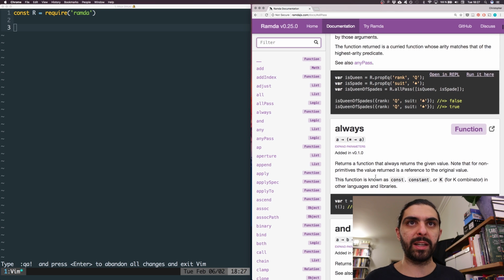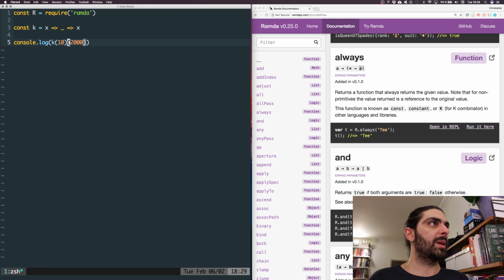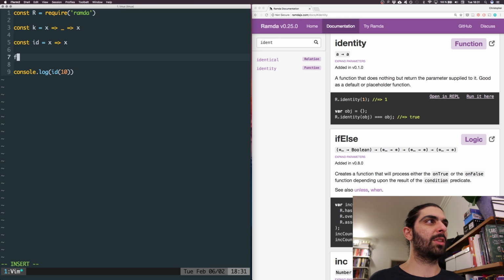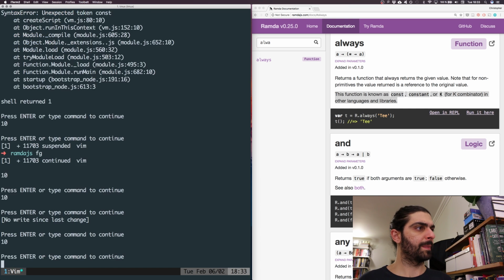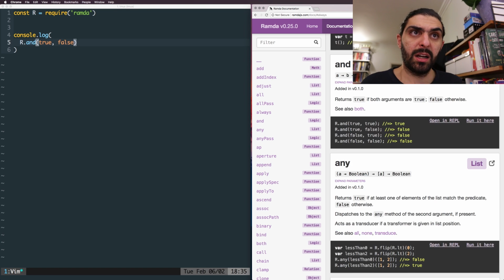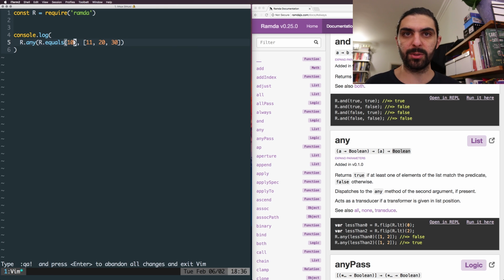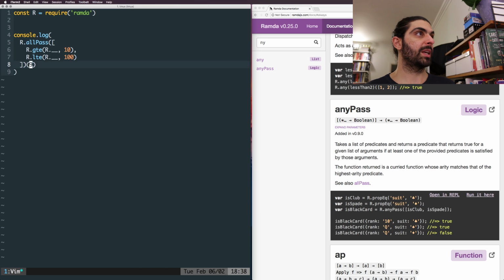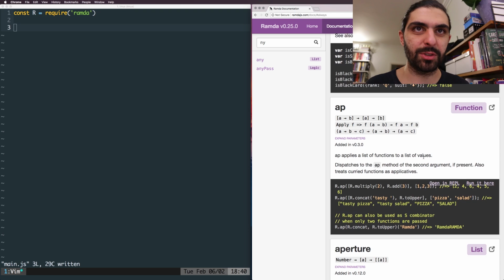Ramda JS Tutorial – Part 4 (always, and, any, anyPass)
Let's understand all the functions of the JavaScript library Ramda JS and learn a lot about functional programming as we go along.

👾 In this video:
R.always
R.and
R.any
R.anyPass